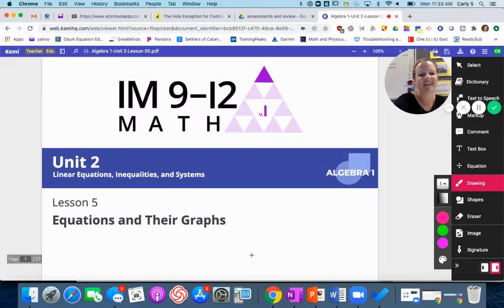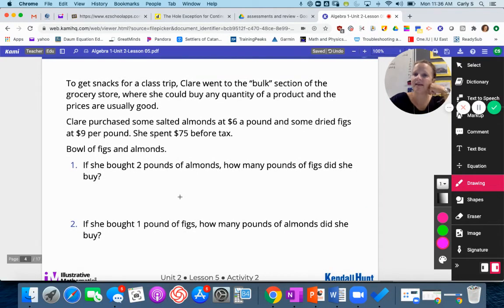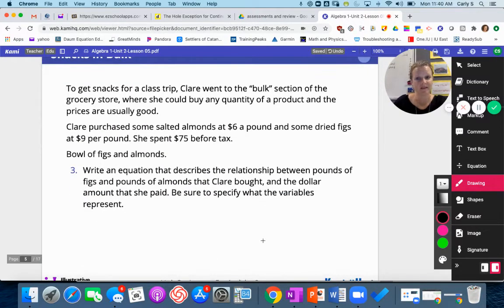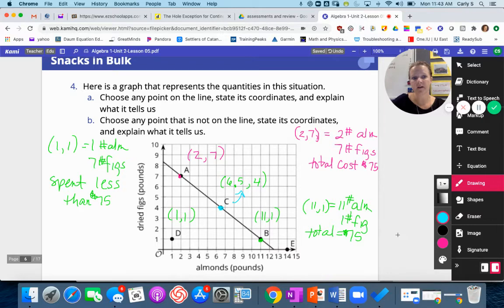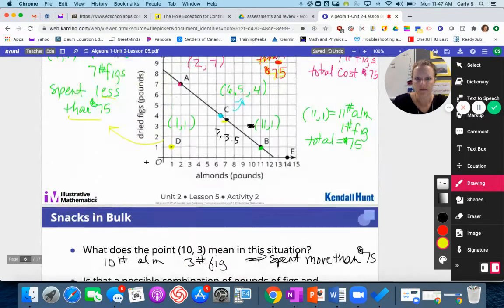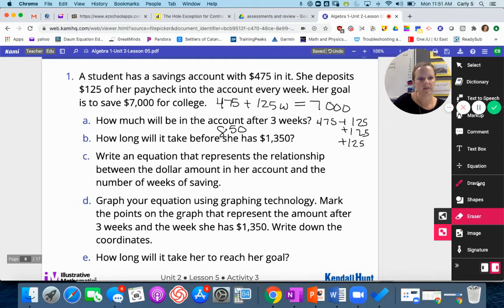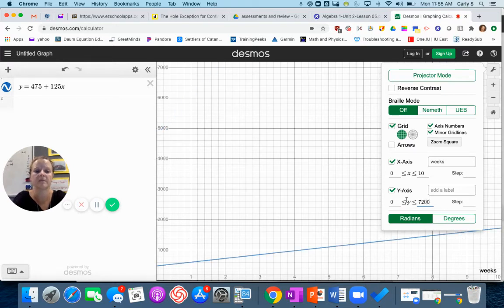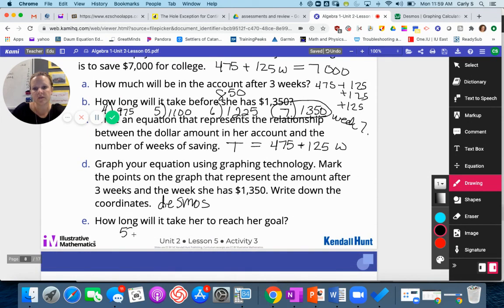lesson 5 part 1